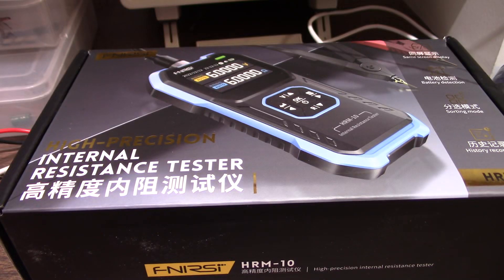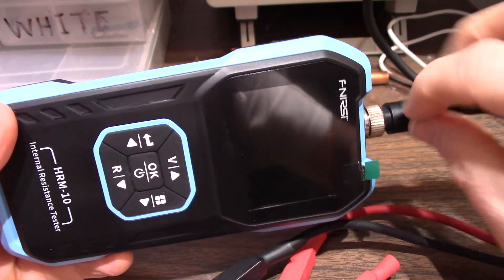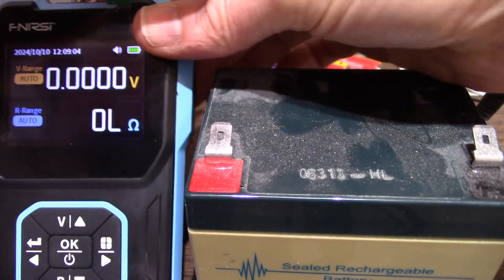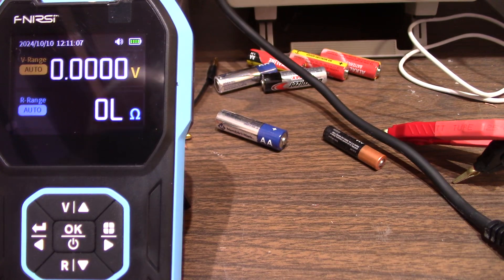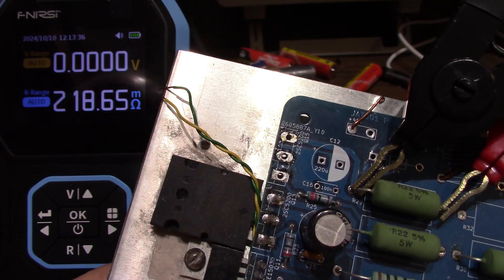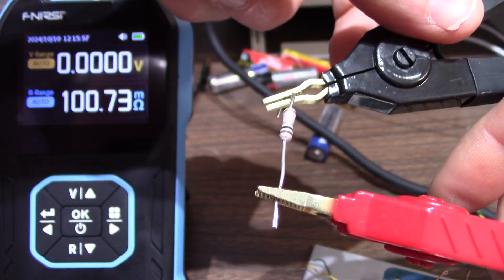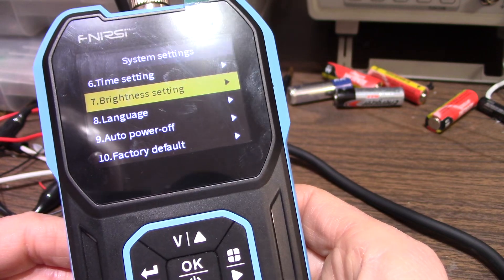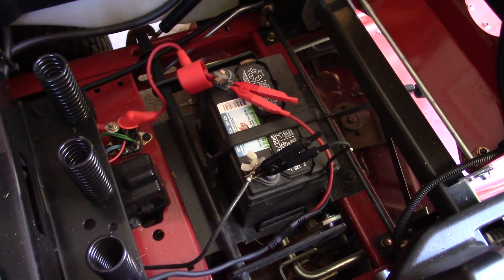Internal resistance meter review - FNIRSI HRM-10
Useful product for testing batteries and low value resistors for around $47 US.